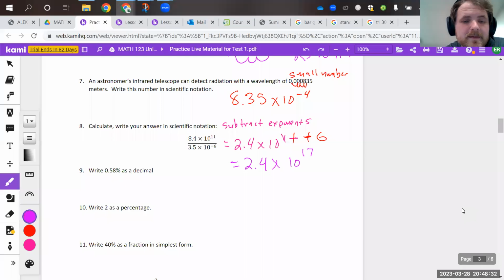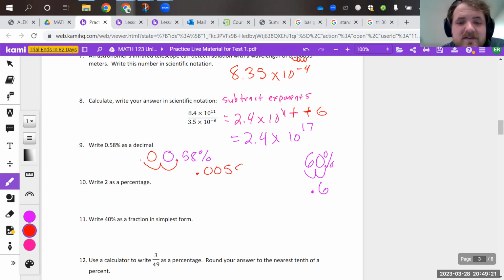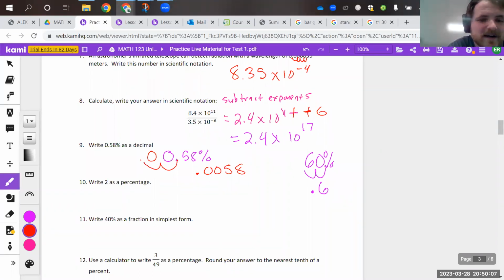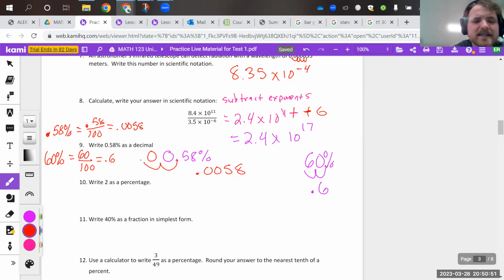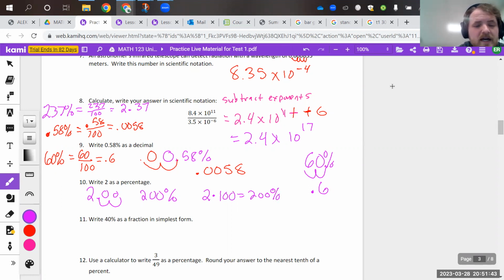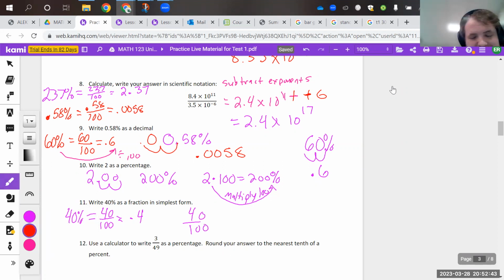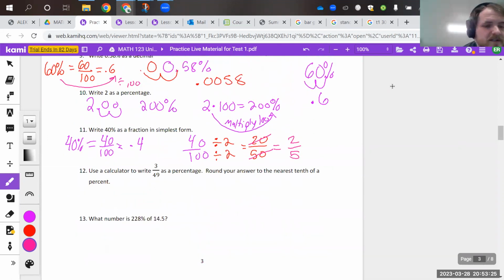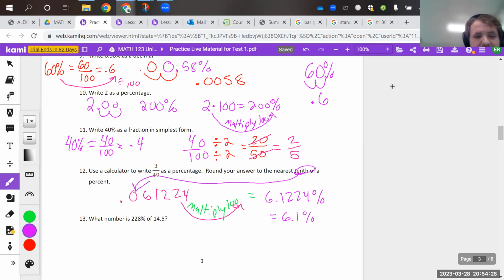Converting Between Decimal and Percent